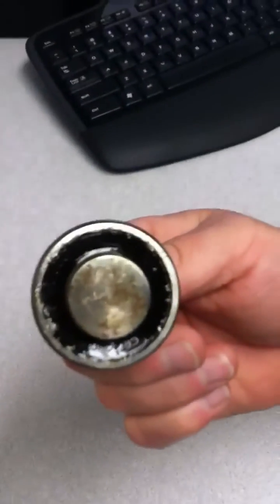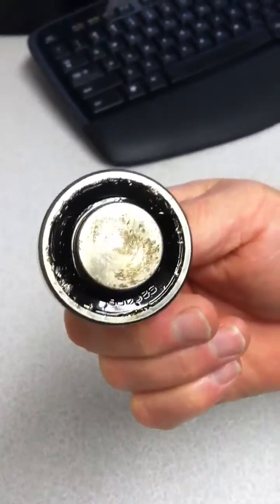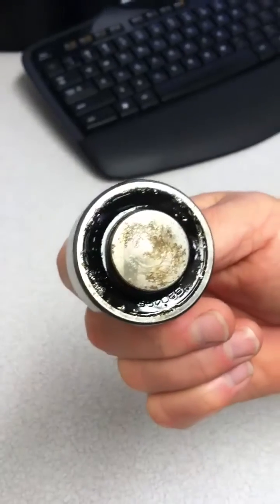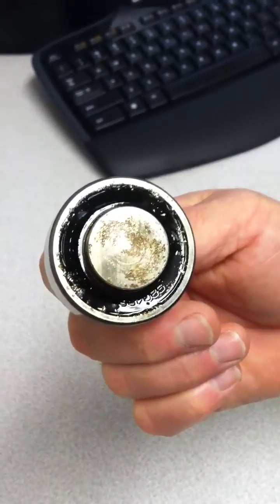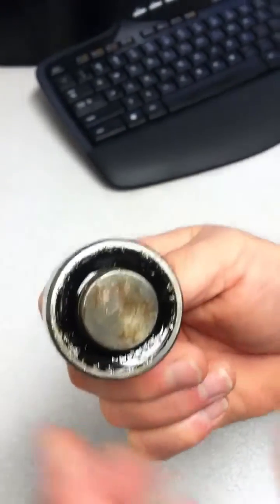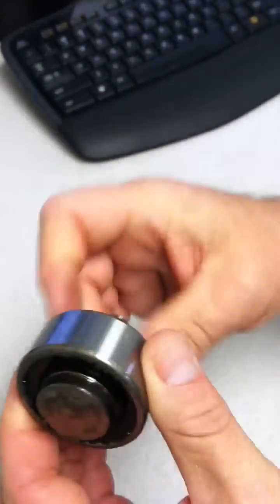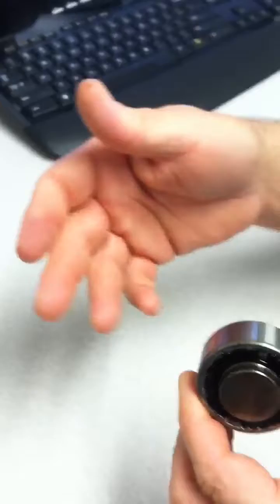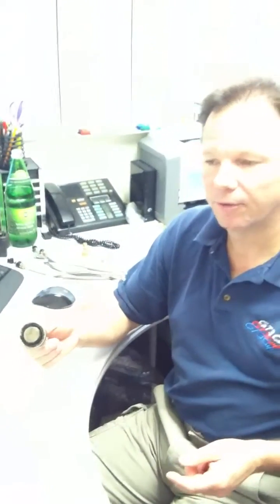IMS Failure post repair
How an IMS bearing can fail again and again.